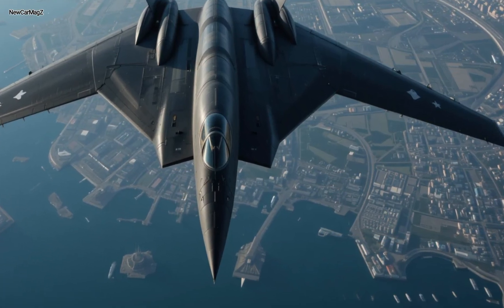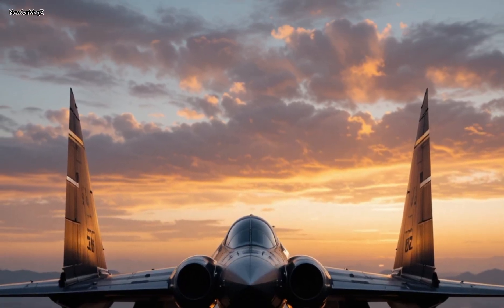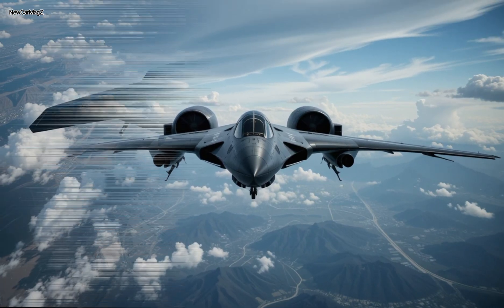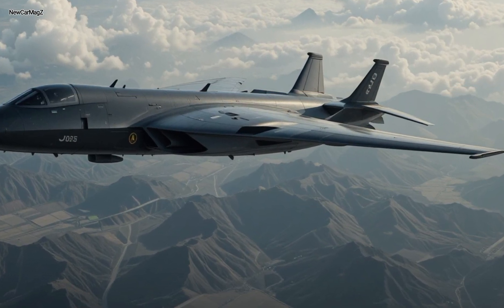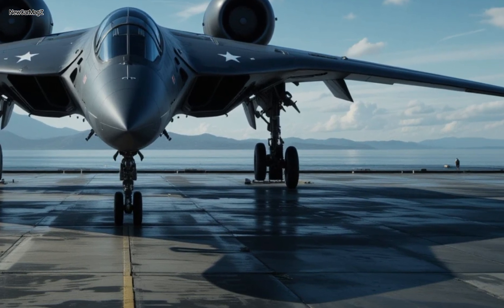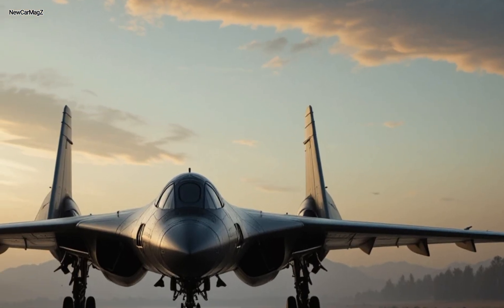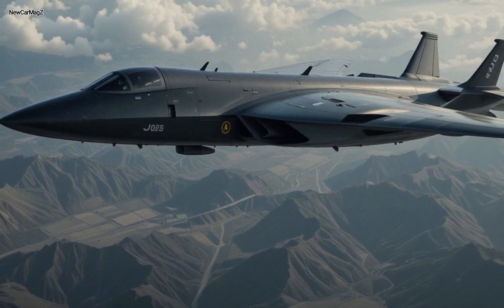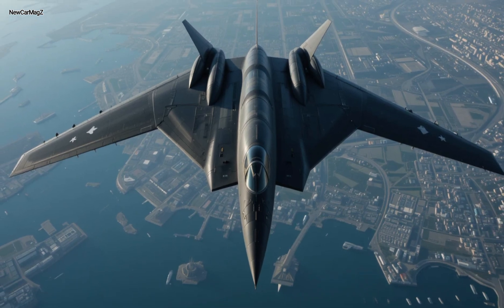America’s Deadliest Aircraft: The 2025 B-2 Bomber Revealed!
The 2025 B-2 Bomber is the pinnacle of stealth and power in the skies! ✈️🔥 With cutting-edge technology, radar-evading stealth capabilities, and unmatched endurance, this flying beast is an icon of air dominance. 🛡️💥 From night missions to long-range strikes, the B-2 remains a ghost in enemy airspace 👻🌌. Its sleek design, deadly precision, and billion-dollar engineering make it one of the most feared and respected aircraft ever built. 💣💨 Whether you're a military enthusiast or a tech lover, this masterpiece of aviation will leave you speechless. 🎯🚀 Witness the future of strategic bombing – it's not just a plane, it's a legend reborn! 🏆🇺🇸